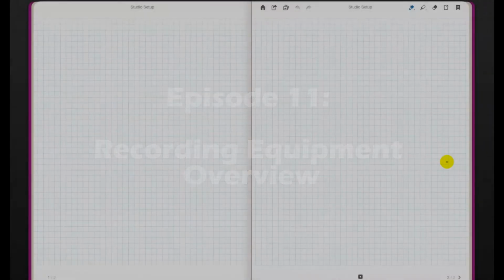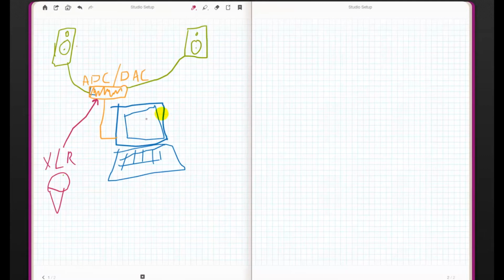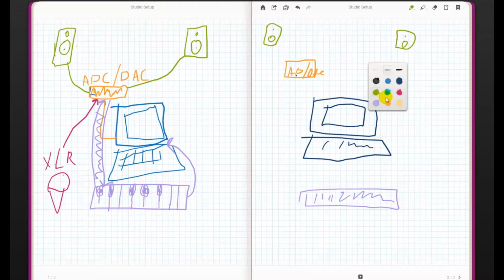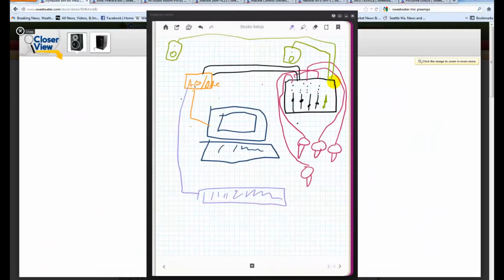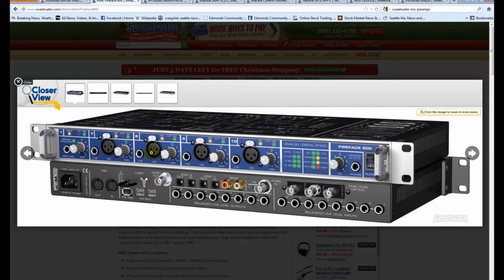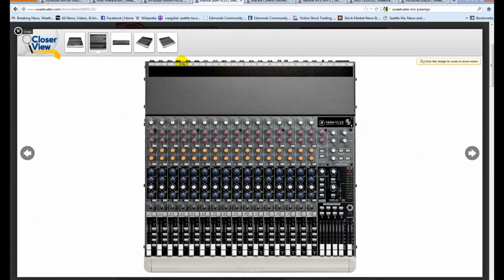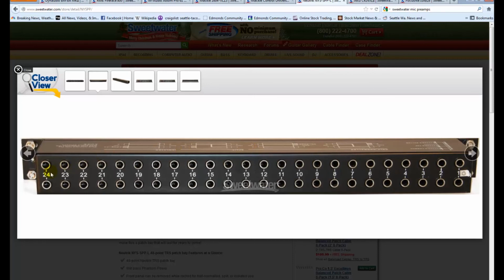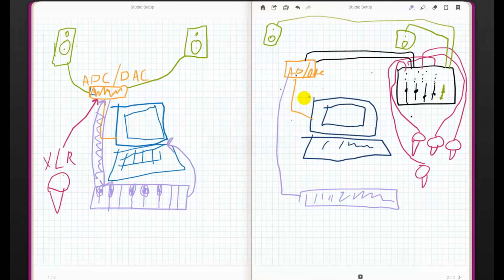Nick Sibicky's Music Production Secrets #11- Recording Studio Overview